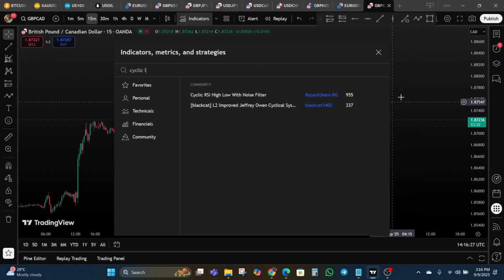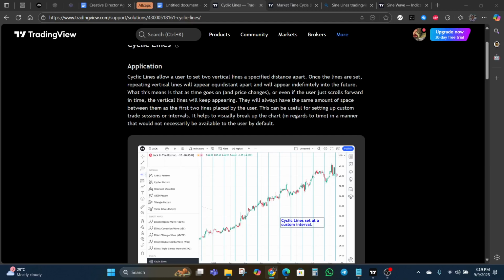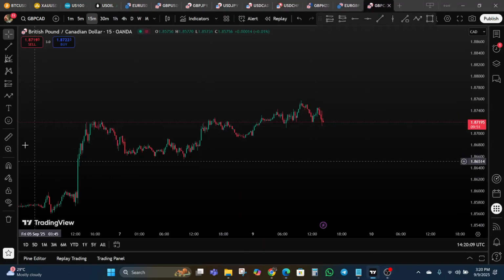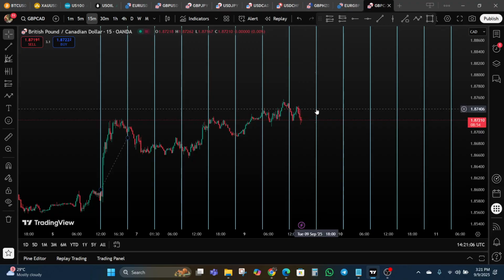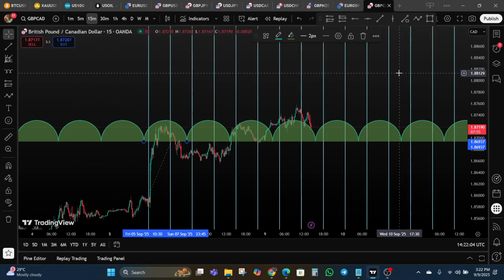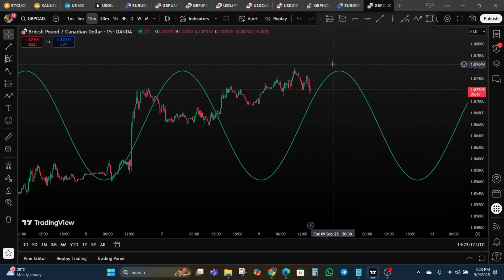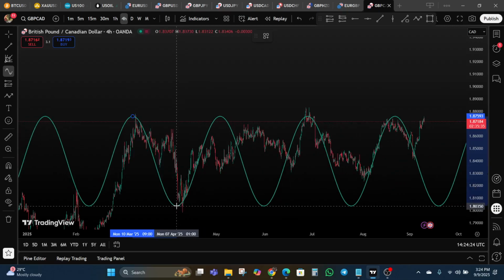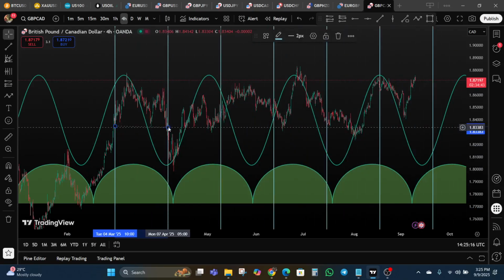Cyclic Lines, Time Cycles, and Sine Lines – TradingView Tools for Predicting Market Trends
Discover how to use Cyclic Lines, Time Cycles, and Sine Lines on TradingView to anticipate market trends and improve your chart analysis. This video breaks down these powerful tools and shows you step-by-step how to apply them to your trading strategy.

Cyclic Lines help identify recurring price patterns over time, giving traders insight into potential trend reversals or continuation points. Time Cycles track the intervals between significant market events, helping predict when the market may change direction. Sine Lines visualize rhythmic market movements, allowing traders to spot potential highs and lows based on cyclical behavior.

In this video, you’ll learn:
- What Cyclic Lines, Time Cycles, and Sine Lines are and why they matter
- How to apply these tools on TradingView charts
- How to interpret the signals for better trade timing
- Tips for combining these tools with traditional technical analysis to anticipate market trends

If you want to predict market trends more effectively using TradingView tools, make sure to click the like button, subscribe, and turn on notifications so you never miss actionable trading strategies!